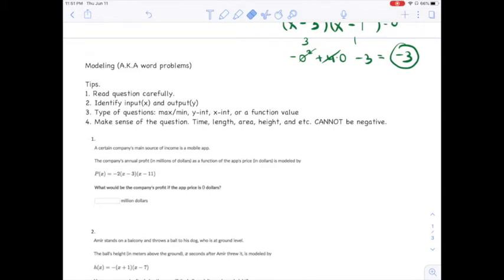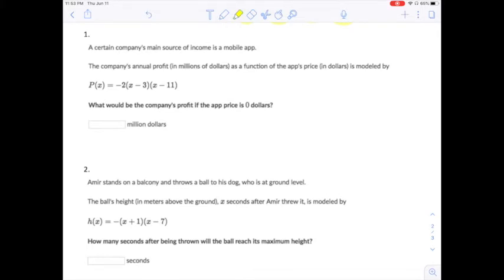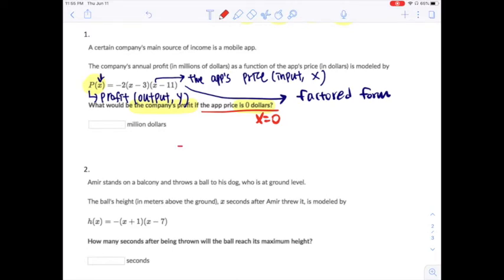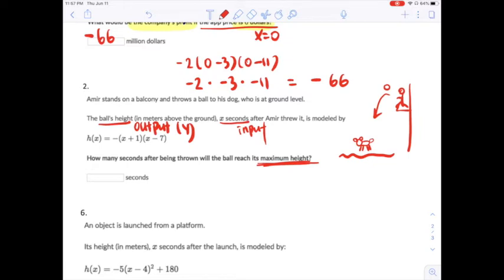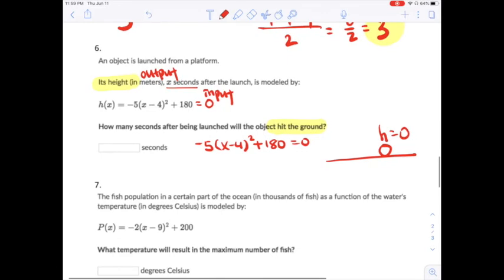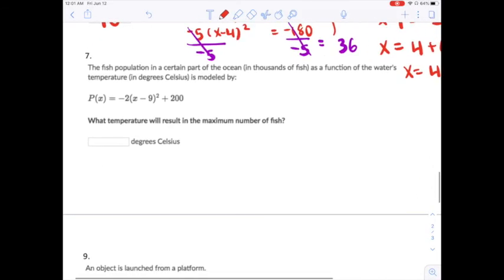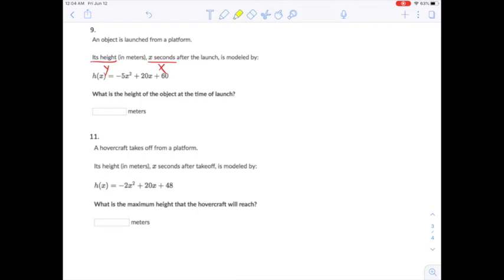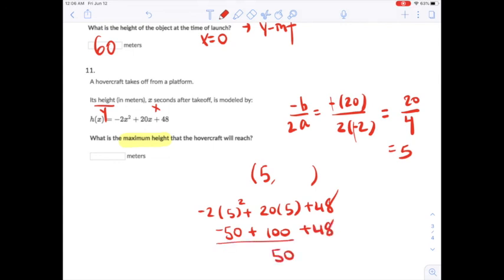6:12 AA B